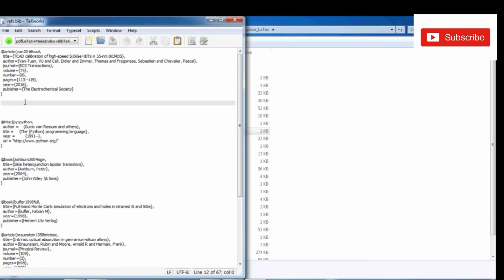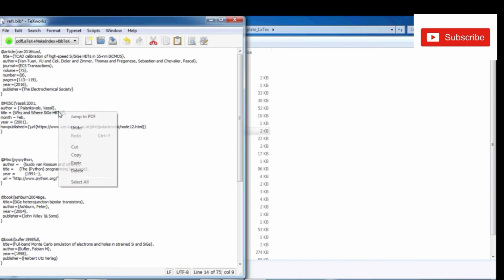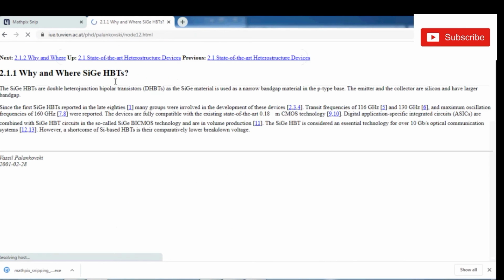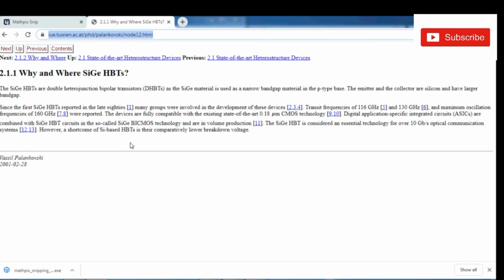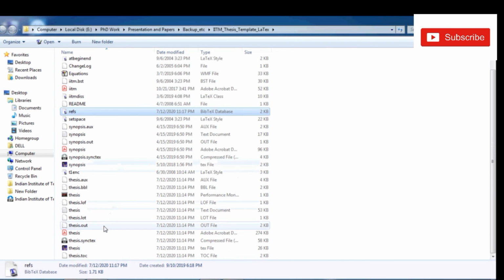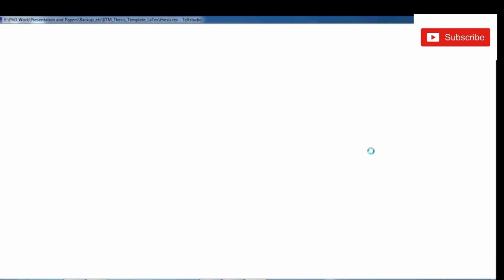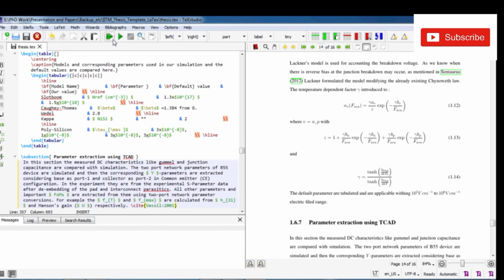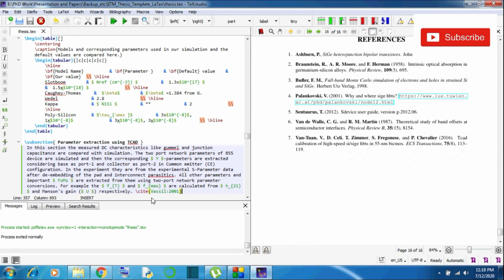URL Citation in LaTex | How to cite URL /web link in LaTex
In this video, we will see how to cite an URL or website in our LaTex reference. We have used here TEX studio for demonstration but a similar method can be applied in other editors.

You can use the following template as we discussed in the video.
@MISC{Vassil:2001,
author = { Palankovski, Vassil},
title = {Why and Where SiGe HBTs?},
month = Feb,
year = {2001},

Equations writing in LaTex | Equation copying from another place to LaTex  | MathPix snaping tool
WhatsApp Group: Find the link on the contact page of teamvlsi.com
Telegram Group:  Search team VLSI on telegram and join